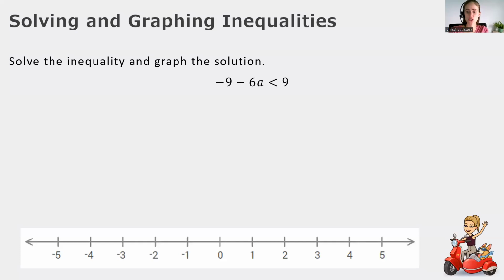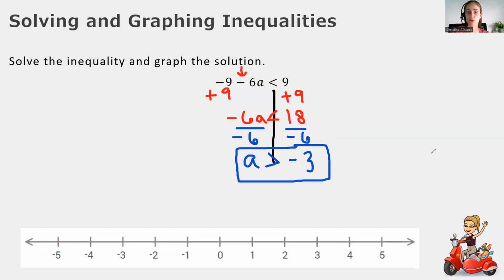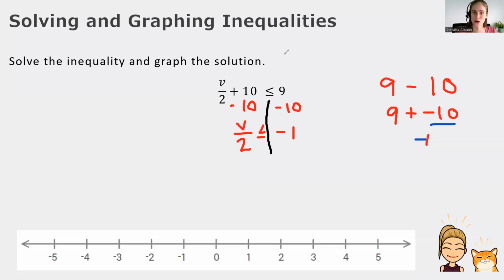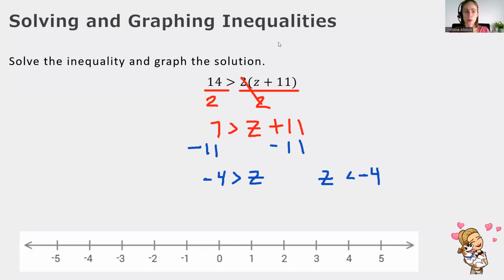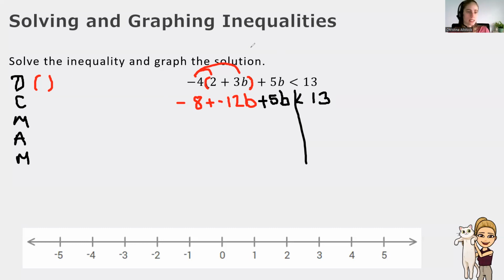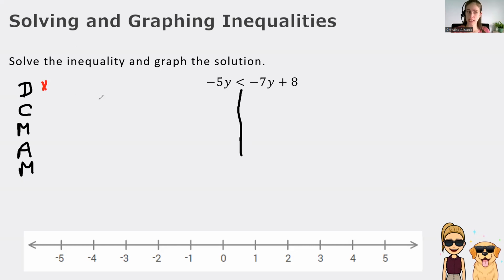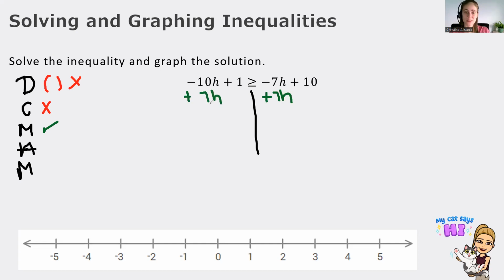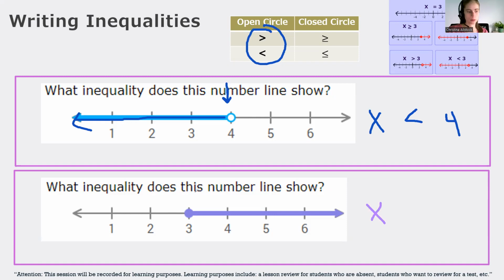Solve and Graph Multi-Step Inequalities